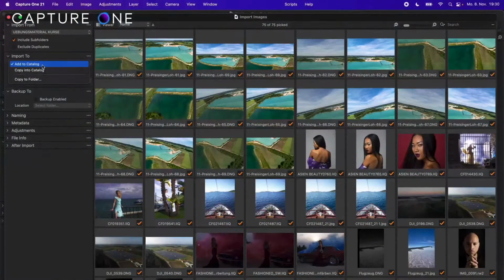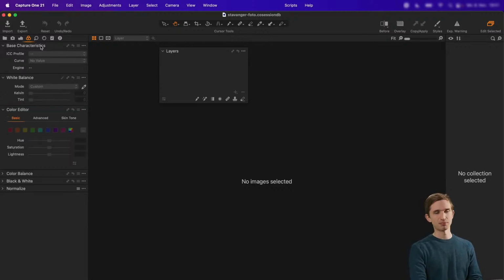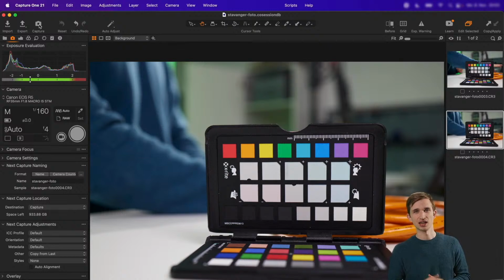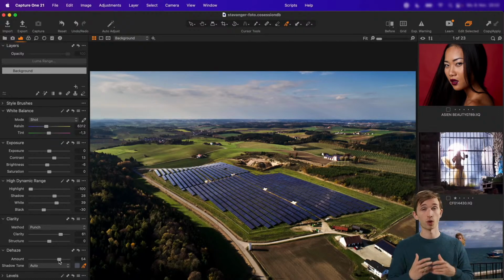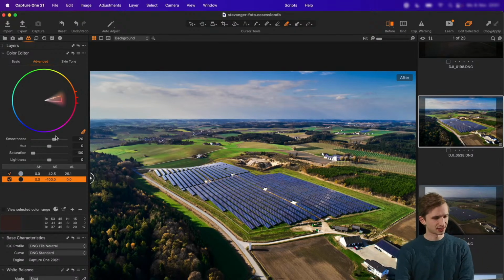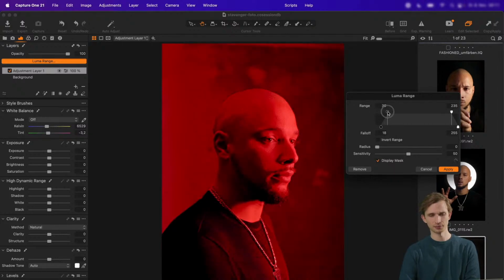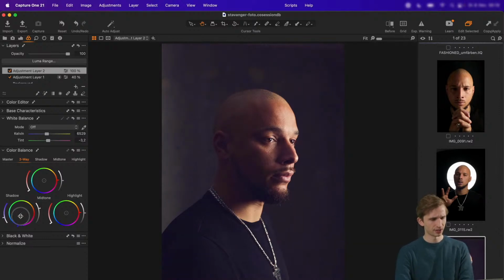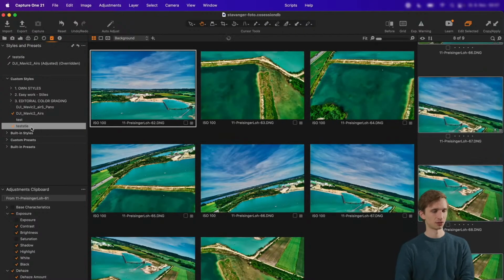Capture One Workflow with Philip Reichwein // Fotomesse 2021 - Stavanger foto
Philip Reichwein er profesjonell reklame- og studiofotograf fra Tyskland. Han har brukt programvaren Capture One Pro i sin arbeidsflyt siden 2014 for å få mest mulig ut av sine bilder. Philip er nå en offisiell ressurs for Capture One med egen youtube kanal for opplæringsvideoer og egen Capture One skole for å lære andre å jobbe effektivt og oppnå topp kvalitet på sluttresultatet. Foredraget han har for oss fokuserer på hvordan man kan jobbe med Capture One i studio fra start til slutt: Fra oppsett med tethering, velge ut de beste bildene og til slutt fullføre redigering. Foredraget er på engelsk.